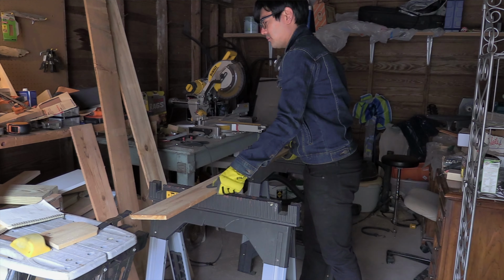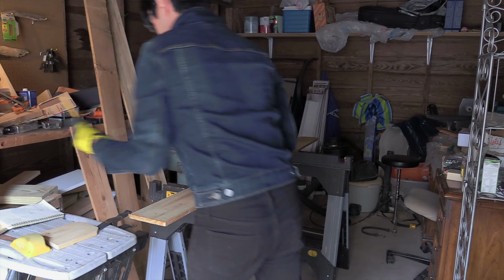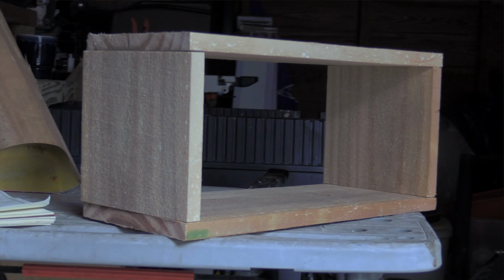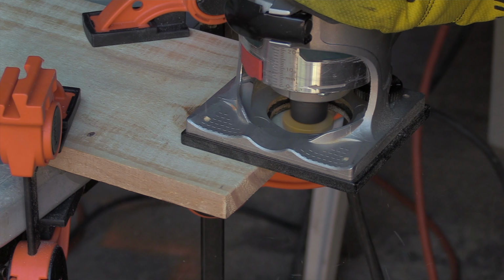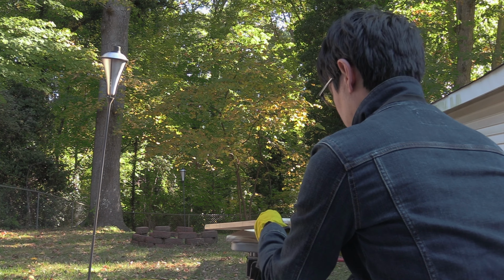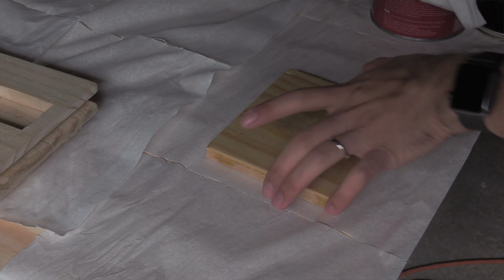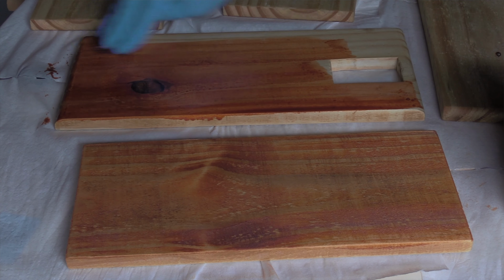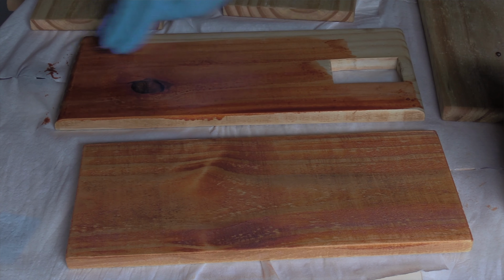How to SHiNES 2 | Woodworking for Synths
Nothing inspires me quite like the transition into Fall. I was inspired to make a new housing for Mother-32, and wanted to share the process with you all. I hope this video inspires you in your own Fall creations!

Cinema Lens
Audio Recorder
Woodshop Cam
Synth + Sampler